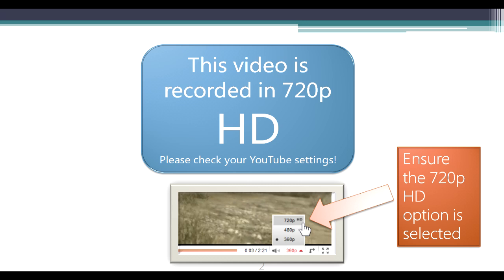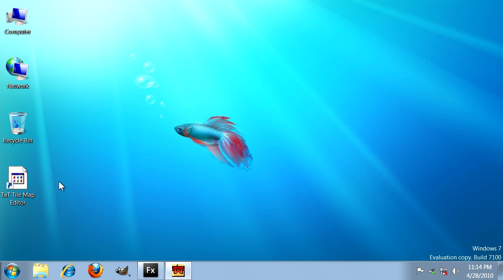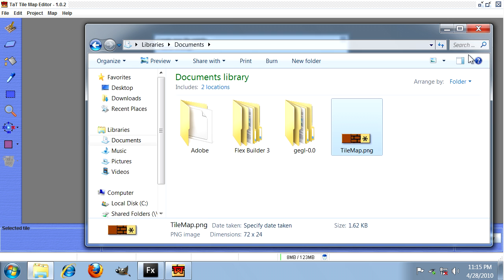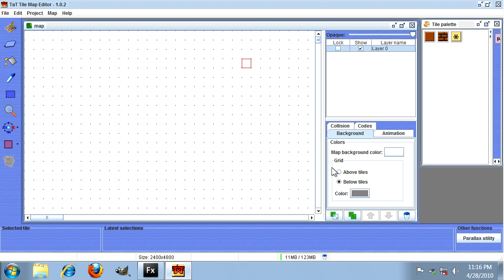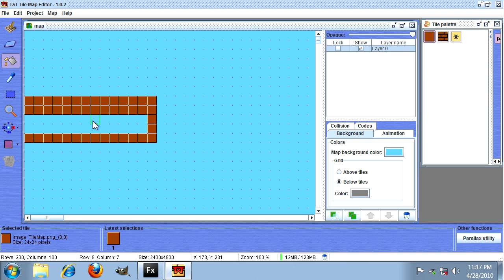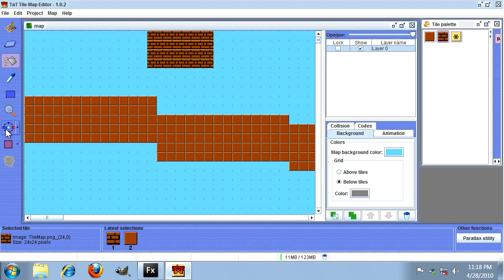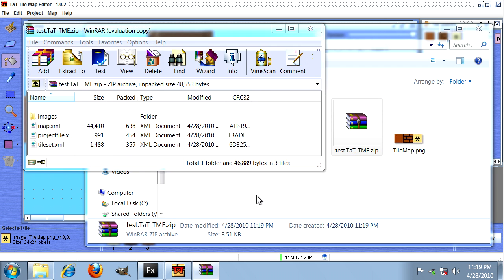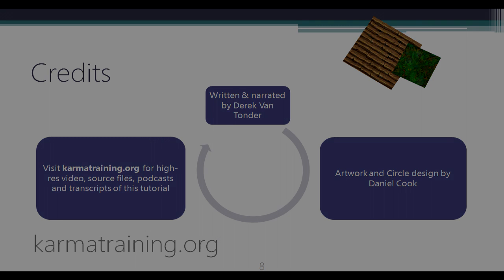ActionScript 3 Game Programming Episode 6 - Chapter 1 - Creating Tile Maps With TaT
Visit karmatraining.org for high-res video, source files, podcasts and transcripts of this tutorial.

This screen-cast is Part 6 of the Action Script 3 Game Programming series, where I show you how to create and load tile maps into your Flash application. Youre watching Chapter 1 of 6, which is a short tutorial on how to use the freeware TaT Tile Map Editor by Tomi Tilli

This tutorial is designed for you to install the relevant software and follow along precisely at each step. I've also made a point of using only platform-neutral software such as:

TaT Tile Map Editor (Java, free)
Adobe Flex Builder (now known as Flash builder, also a Java program, trial available)
Adobe Flex SDK (cross-platform, free)
Mozilla Firefox (multi-platform, free)

All of the above software is either free, open-source, or has a trial version that you can use to learn the basic techniques above and decide whether you want to purchase it. This is also a pure code tutorial, which means that you could technically use the Flex SDK to compile this program and not have to pay a cent.